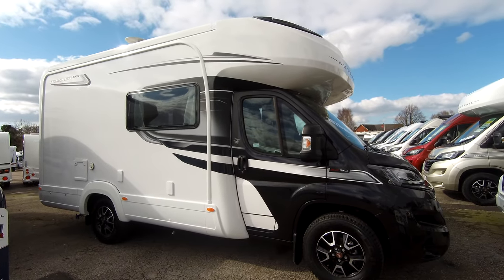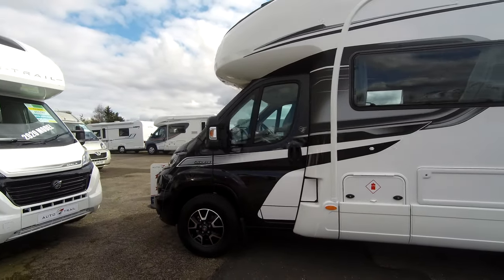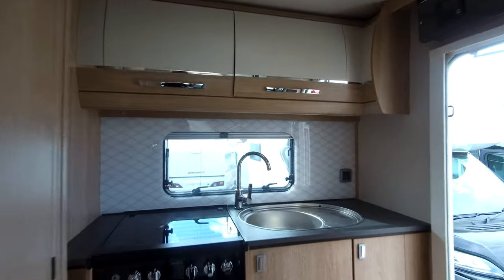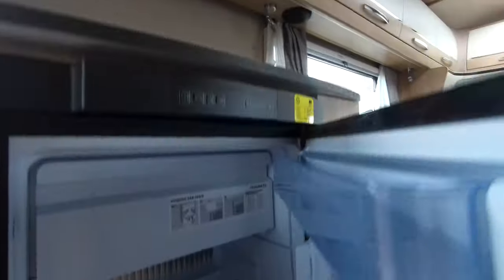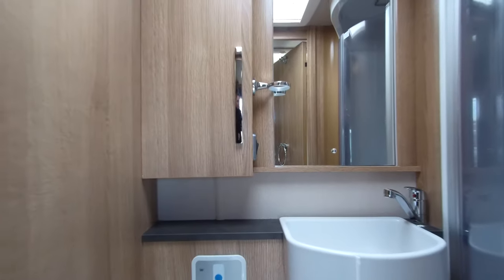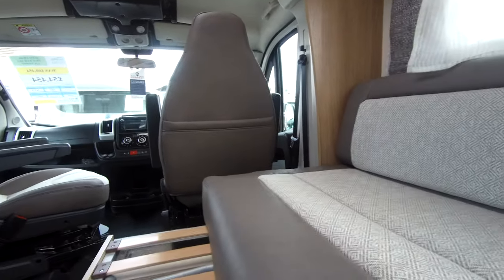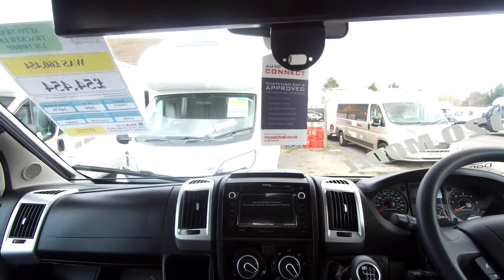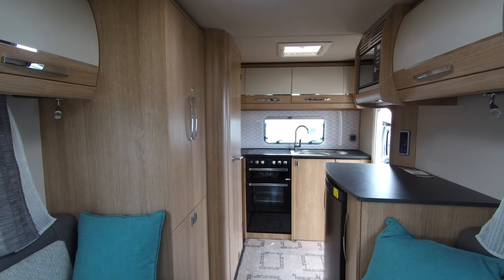Auto-Trail Tracker EKS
Was £60,454 NOW £56,454
Call Ben Amott direct to secure this vehicle now.
** BRAND NEW 2020 MODEL ** As part of the new revised Tracker range for 2020, here we have a Black Metallic Auto-Trail Tracker EKS that is built on a Fiat Euro 6D, 2.3 litre, 140 bhp engine linked to a 6-speed manual transmission. The Auto-Trail Tracker has long been a respected range in the Auto-Trail collection, but enhancing this further, Tracker motorhomes now come with more standard features and a higher specification than ever before. Whether it s the choice of six external cab colours, impressive 140bhp engine as standard, or the impressive warranty offered, you ll be blown away with the extensive specification. This model comes with the 'Media Pack' and the EKS layout features the end kitchen and spacious lounge, well equipped kitchen and washroom.